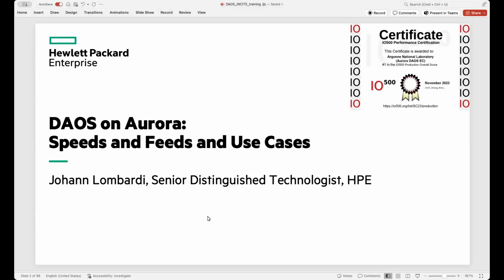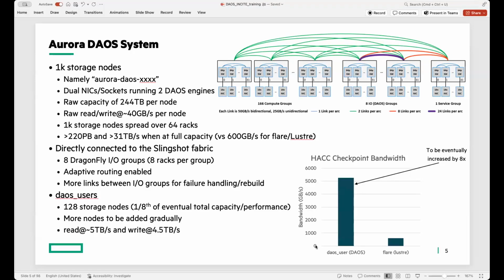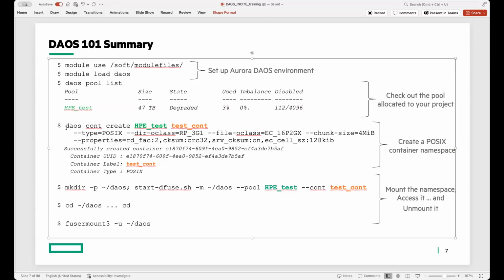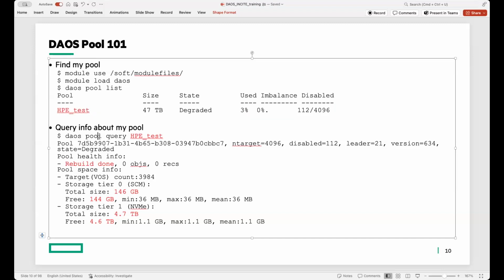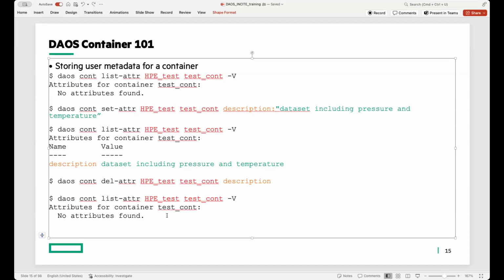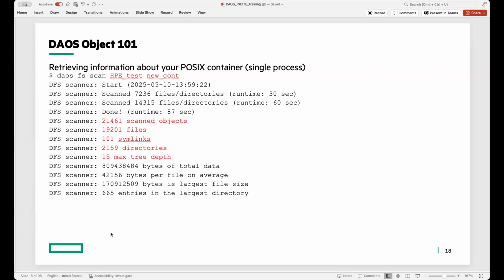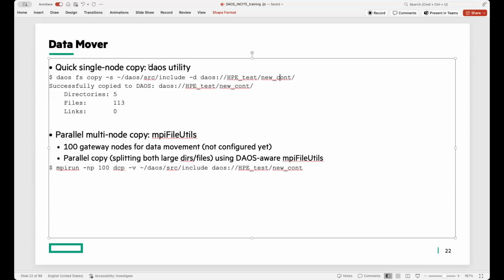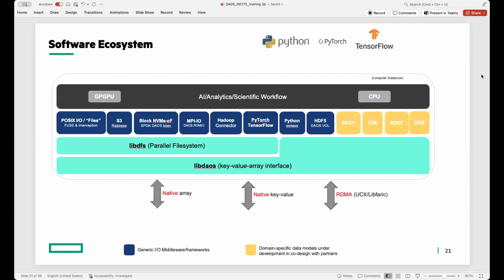DAOS on Aurora: Speeds and Feeds and Use Cases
Watch this video as HPE's Johann Lombardi presents DAOS on Aurora: Speeds and Feeds and Use Cases.